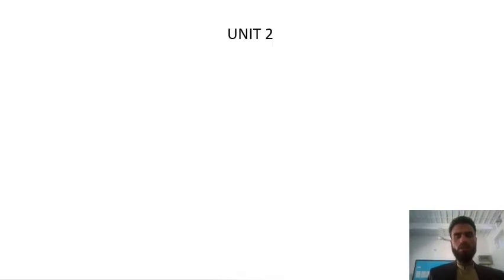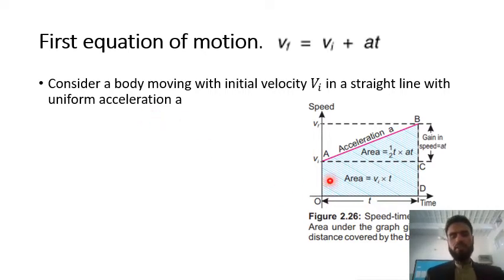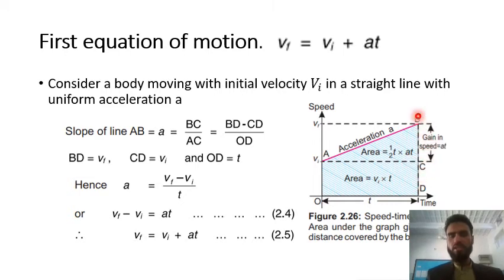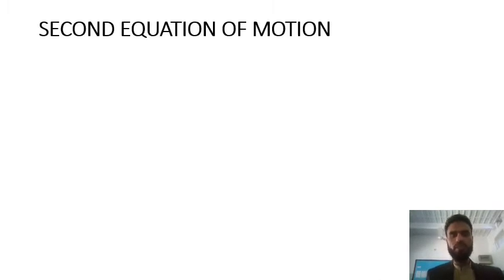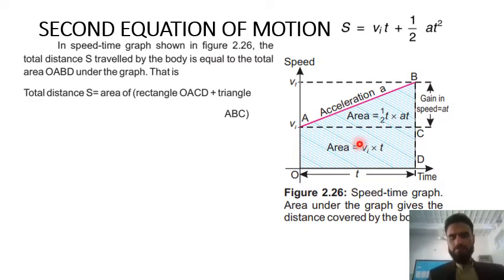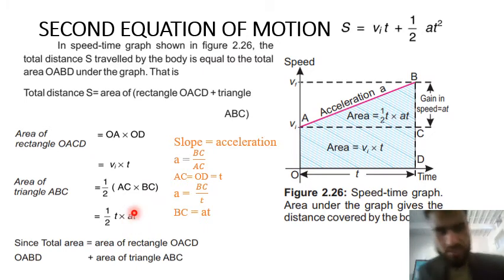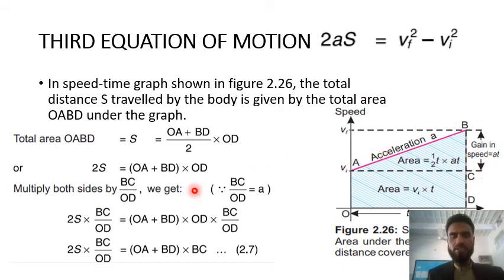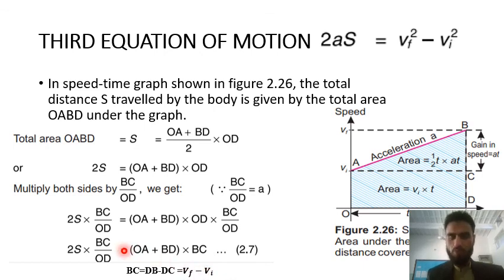Chapter 2|Kinematics|Equation of Motion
Class 9
Subject: Physics

Chapter 2: Kinematics
Topic: Equation of Motion